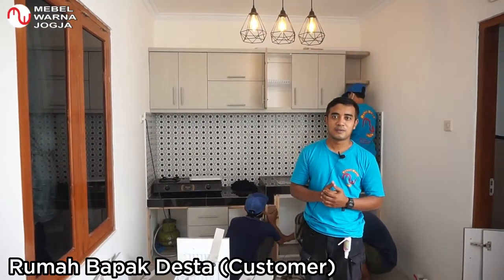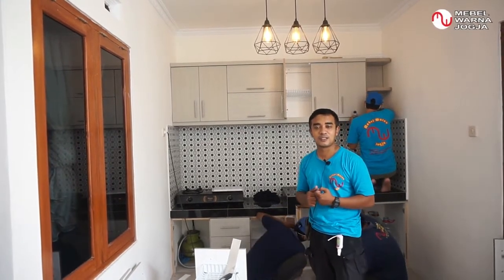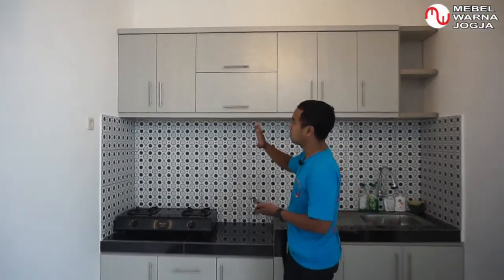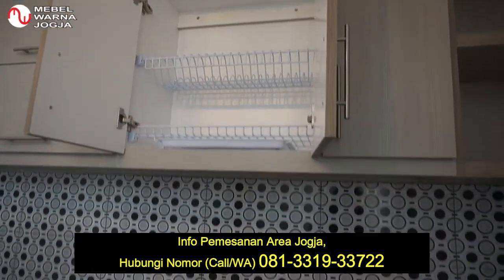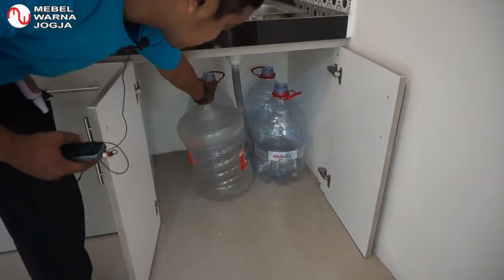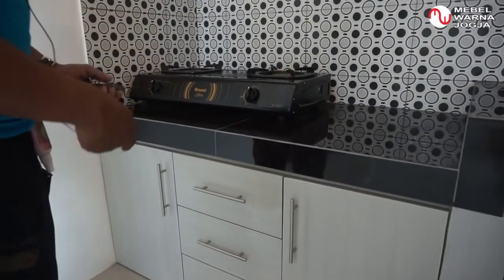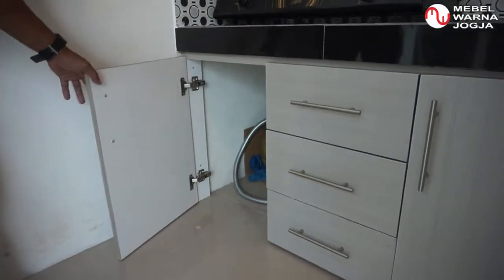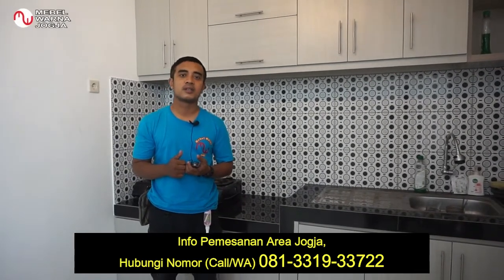Kitchen Set Desain Lurus Minimalis Modern || Motif Abu2